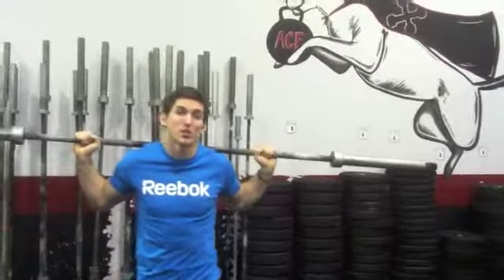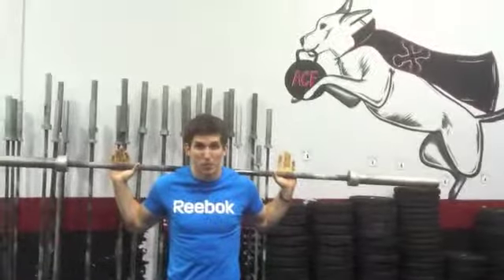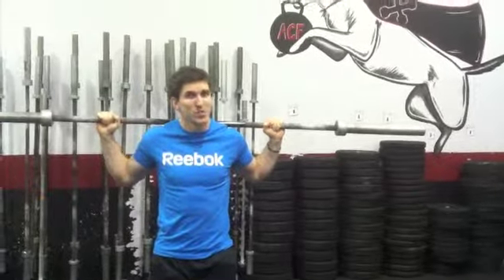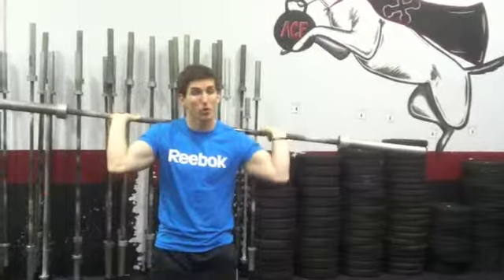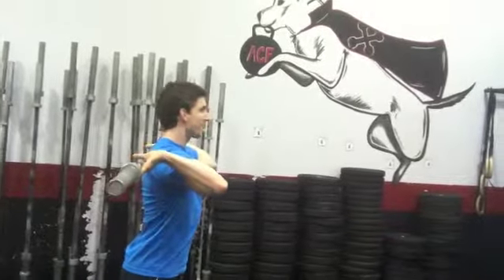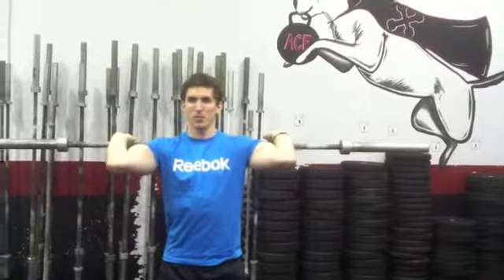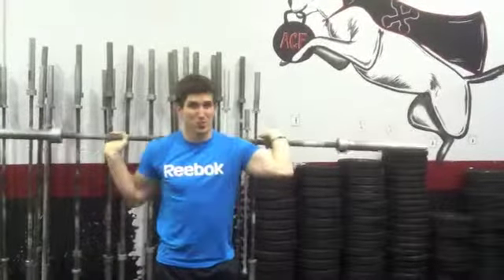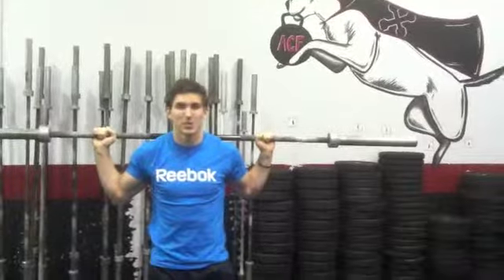Clifton Park, NY CrossFit Gym: Mobility 090811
- Mobility at Albany CrossFit. Working on conditioning and strength. Getting ready for squat cleans, "Gwen," and double-unders